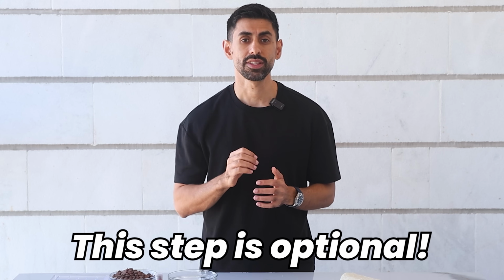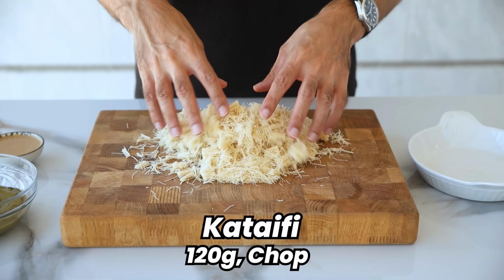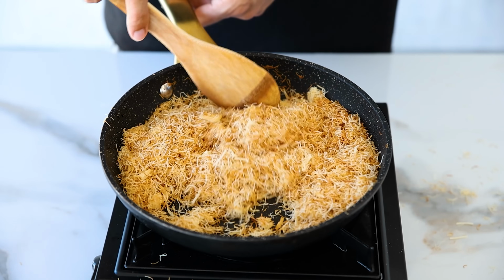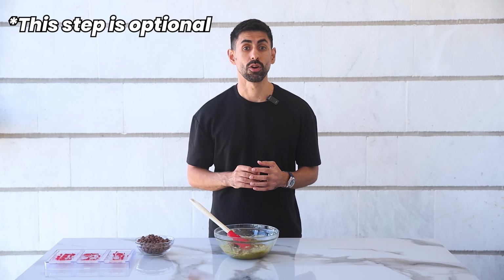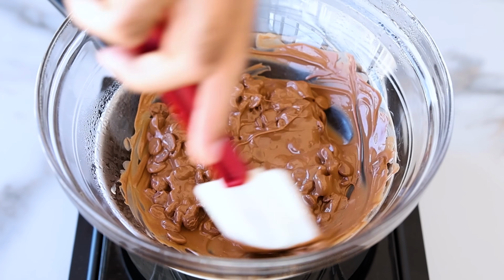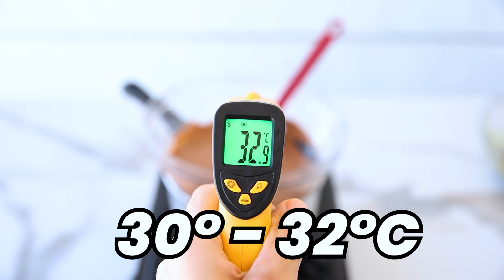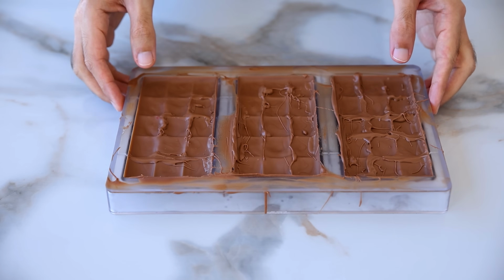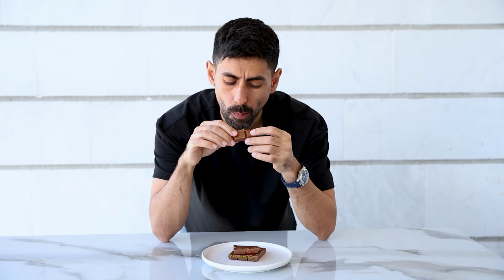Dubai Chocolate Bar Recipe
learn how to make the viral Dubai Chocolate Bar recipe with crispy kataifi, pistachio filling, and rich chocolate. Perfect for fans of Knafeh chocolate bars and Middle Eastern flavors!

►To Master this recipe I highly recommend reading my blog post (including the written recipe)

► Equipment I used in this video:
Chocolate Bar Mold Deep
Thick Mold for Stuffed Bar
Chocolate Bar Making Mold | Polycarbonate
Infrared Thermometer (recommended)

Full written recipe:
Ingredients
For the chocolate:
400 g Milk chocolate or Dark
For the Knafhe filling:
4 tablespoons Butter unsalted
120 g Kataifi
¾ cup + 2 tablespoons Pistachio paste
¼ cup Tahini
For the topping (optional):
30 g White chocolate optional
1-2 drops Food coloring optional
1 teaspoon coconut oil or vegetable oil

Instructions
1. Make the decoration (optional): In a small bowl, melt the white chocolate. Add coconut oil and a few drops of gel food coloring and stir until the white chocolate is evenly colored and smooth. This step is optional.
2. Using a small spoon, splash the colored chocolate into the bottom of the chocolate mold to create the signature look of the Dubai chocolate bar. Chill in the refrigerator for 10 minutes until set.
3. Prepare the filling: Heat 3-4 tablespoons of butter in a medium frying pan over medium heat. Once melted, add the kataifi and toast, stirring frequently, until golden brown (about 6–8 minutes).
4. Transfer to a bowl, then mix in the pistachio paste and tahini until well combined. Set aside.
5. Temper the chocolate (optional): Melt 2/3 of the chocolate over a double boiler, stirring constantly, until it reaches 113°F (45°C) – 122°F (50°C). *read recipe notes.
6. Remove from heat and gradually add the remaining 1/3 of the chocolate, stirring until melted and the temperature cools to 80°F (26°C) – 82°F (28°C) *see the temperature chart.
7. Reheat gently over the double boiler until the chocolate reaches 86°F (30°C) – 89°F (32°C).
8. Assemble the bars: Coat the inside of the chocolate molds with a thin layer of tempered chocolate (1–2 mm thick). Use a brush or the back of a spoon for even coverage. Chill the molds in the refrigerator for 5–10 minutes, or until the chocolate shell is firm.
Fill each mold with the kataifi-pistachio mixture, pressing lightly to ensure it’s compact but not overfilled.
9. Cover the filling with another layer of tempered chocolate, ensuring the edges are sealed. Tap the mold lightly on the counter to remove air bubbles.
10. Chill in the refrigerator for at least 30 minutes, or until fully set.
11. Once set, remove the bars from the mold and enjoy!

Notes:
* Dubai chocolate bar decoration: The colorful chocolate splashes give the Dubai Chocolate Bar a signature look but are entirely optional. This step adds visual appeal, but the bars will still be delicious and impressive without it.
* Tempering the chocolate: This step is opnioal, but empering ensures that the chocolate has a glossy finish, a crisp snap, and resists blooming (white streaks). While optional, it’s ideal for achieving professional-looking results. If skipped, the chocolate may still taste great but could lack the polished appearance and texture.